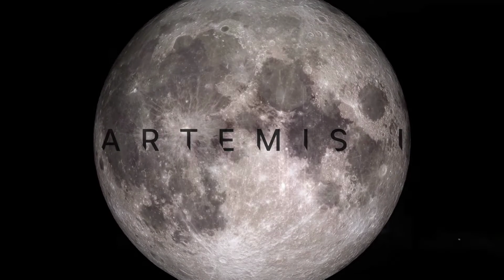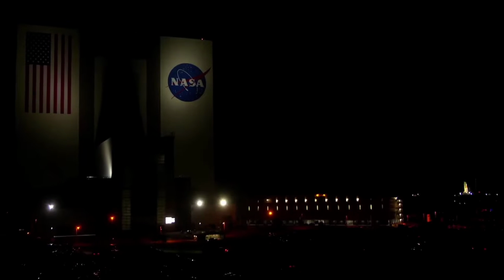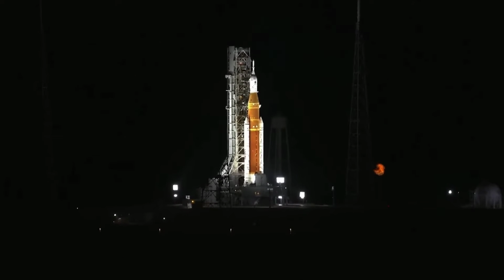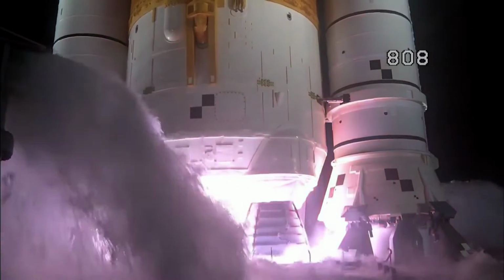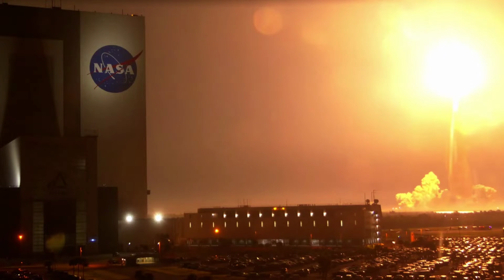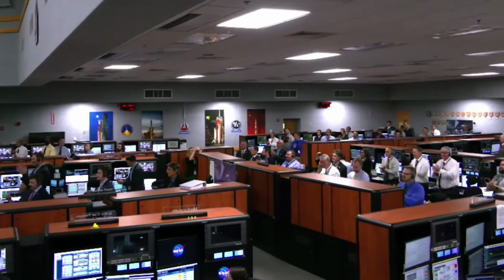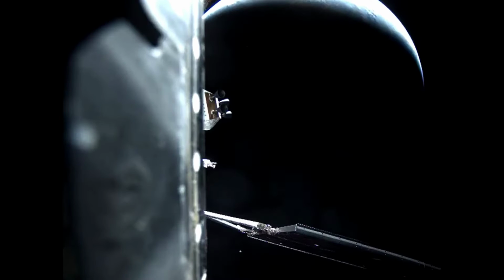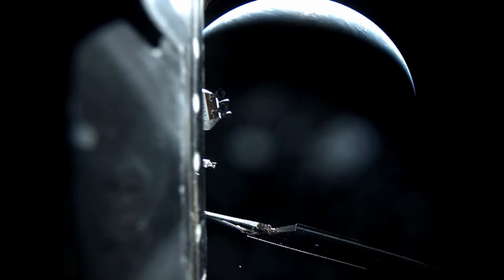Artemis l Launching to the Moon (Recap)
With Artemis missions, NASA will land the first woman and first person of color on the Moon, using innovative technologies to explore more of the lunar surface than ever before. We will collaborate with commercial and international partners and establish the first long-term presence on the Moon. Then, we will use what we learn on and around the Moon to take the next giant leap: sending the first astronauts to Mars.Formerly known as Exploration Mission-1 (EM-1),the mission was renamed following the creation of the Artemis program. The mission lifted off from Launch Complex 39B at the Kennedy Space Center aboard the Space Launch System rocket. The Orion spacecraft has been launched on a mission of between 26 and 42 days,with at least 6 of those days in a distant retrograde orbit around the Moon. After reaching Earth orbit and performing a trans-lunar injection (burn to the Moon), the mission will deploy ten CubeSat satellites. The Orion spacecraft will later enter a distant retrograde orbit for six days. The Orion spacecraft will then return and reenter the Earth's atmosphere, protected by its heat shield, and splash down in the Pacific Ocean. The mission will certify Orion and the Space Launch System for crewed flights beginning with Artemis 2.After the Artemis 1 mission, Artemis 2 will perform a crewed lunar flyby and Artemis 3 will perform a crewed lunar landing, five decades after the last lunar Apollo mission.

The Orion spacecraft for Artemis 1 was stacked on 20 October 2021, marking the first time a super-heavy-lift vehicle has been stacked inside NASA's Vehicle Assembly Building (VAB) since the final Saturn V in 1973. On 17 August 2022, the fully stacked vehicle was rolled out for launch, after a series of delays caused by difficulties in pre-flight testing. The first two launch attempts were cancelled, due to faulty reading on 29 August 2022, and a hydrogen leak during fueling on 3 September 2022, respectivelyThe Orion spacecraft is carrying three astronaut-like mannequins equipped with sensors to provide data on what crew members may experience during a trip to the Moon. The first mannequin, called "Captain Moonikin Campos" (named after Arturo Campos, a NASA engineer during the Apollo program), occupies the commander's seat inside Orion and is equipped with two radiation sensors in his Orion Crew Survival System suit, which astronauts will wear during launch, entry, and other dynamic phases of their missions. His seat also has sensors to record data on acceleration and vibration data during the mission.

Alongside Moonikin are two phantom torsos: Helga and Zohar, who will take part in the Matroshka AstroRad Radiation Experiment (MARE), in which NASA, together with the German Aerospace Center and the Israel Space Agency, will measure the radiation exposure during the mission. Zohar is shielded with the Astrorad radiation vest and equipped with sensors to determine radiation risks. Helga does not wear a vest. The phantoms will measure the radiation exposure of body location, with both passive and active dosimeters distributed at sensitive and high stem cell-concentration tissues. The test is to provide data on radiation levels during missions to the Moon while testing the effectiveness of the vest. In addition to the three mannequins, Orion carries NASA's Snoopy and ESA's Shaun the Sheep.

Orion spacecraft's stage adapter with nine out of ten CubeSats installed
Ten low-cost CubeSat missions fly as secondary payloads, mounted at Orion's stage adapter.Each are in a six-unit configuration and reside within the Stage Adapter, above the second stage. Ten CubeSats were ultimately installed on the Stage Adapter by October 2021. Two were selected through NASA's Next Space Technologies for Exploration Partnerships, three through the Human Exploration and Operations Mission Directorate, two through the Science Mission Directorate, and three from submissions by NASA's international partners.